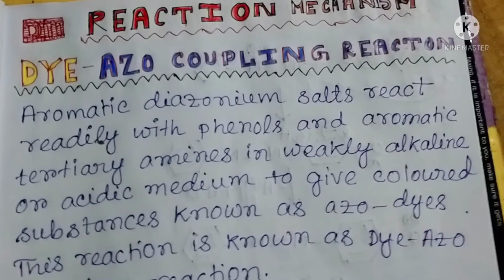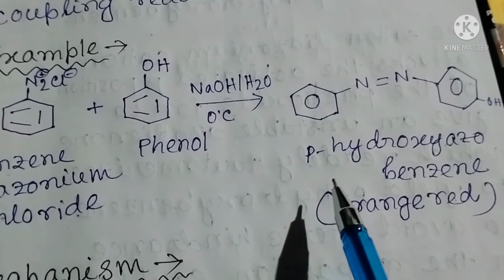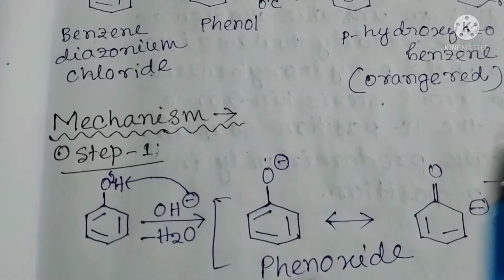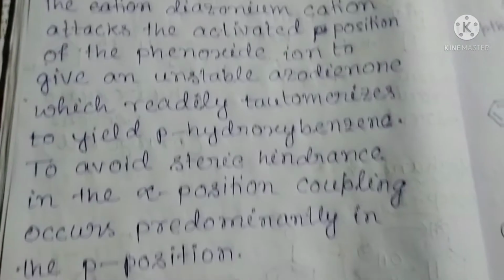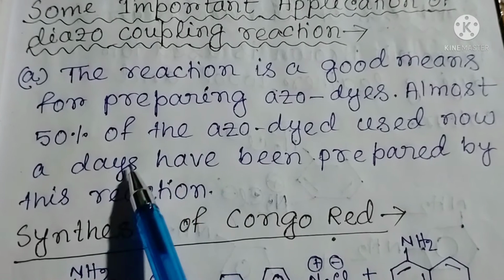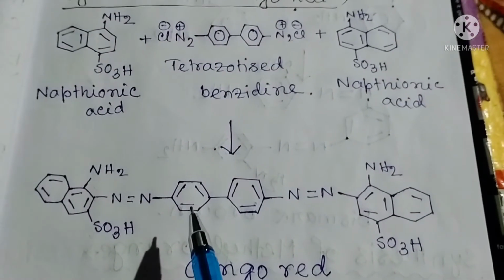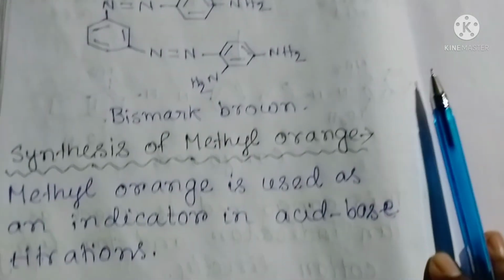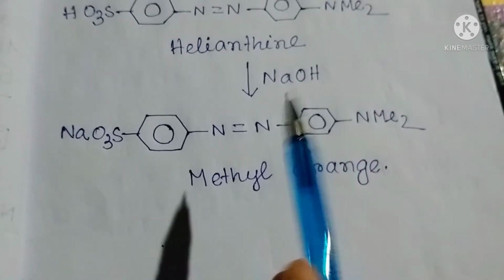Dye-Azo Coupling Reaction ||Mechanism and Synthesis.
Aromatic diazonium salts react readily with phenols and aromatic tertiary amines in weakly alkaline or acidic medium to give coloured substances known as azo-dyes.This reaction is known as Dye-Azo Coupling Reaction.